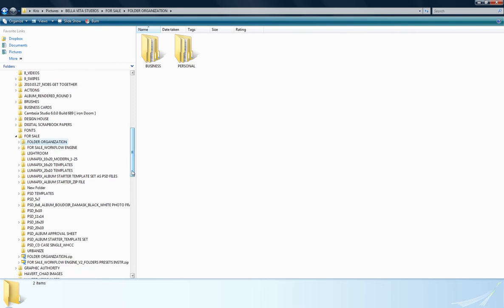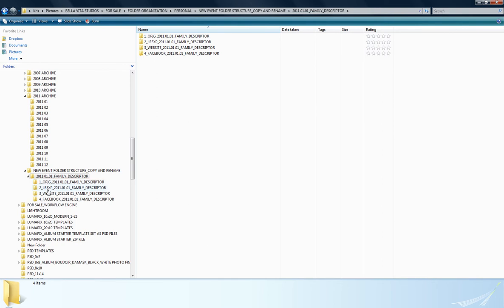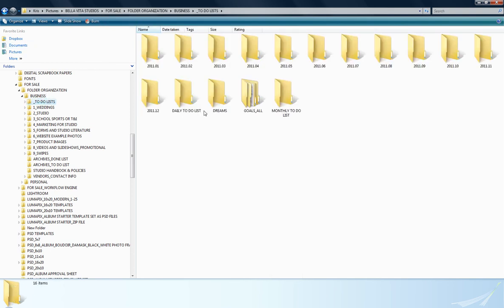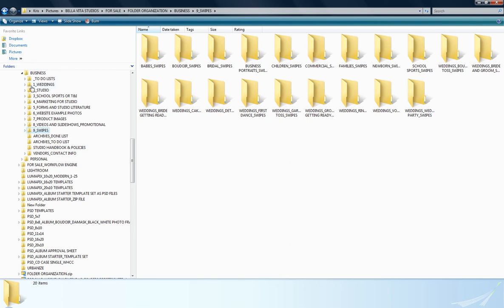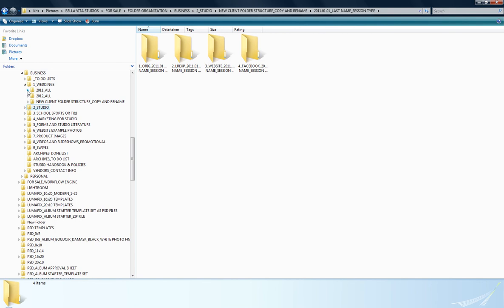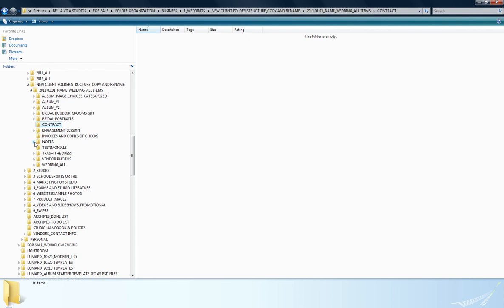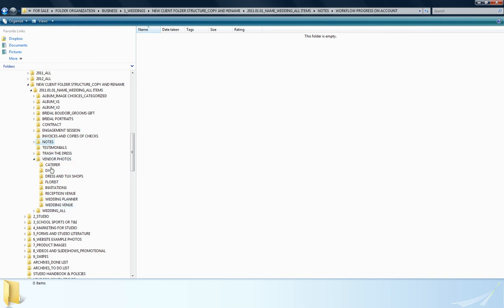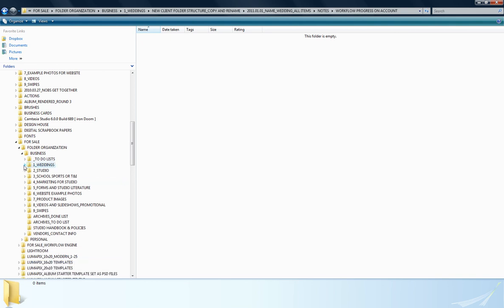BESTLIGHTROOMTRAINING.COM: FOLDER ORGANIZATION - PRODUCT DEMO.avi